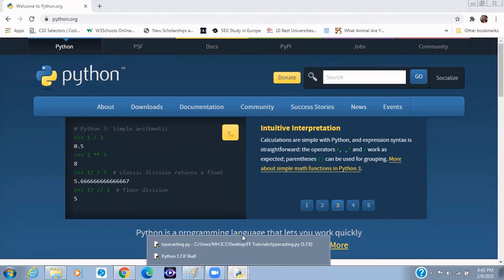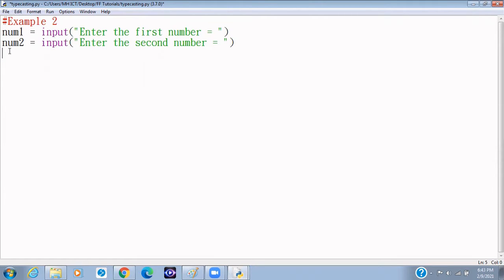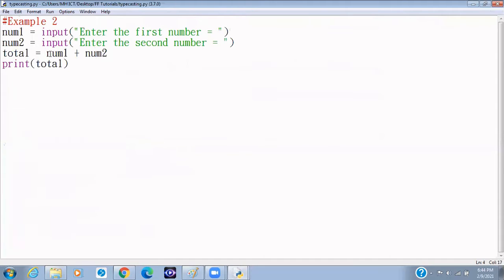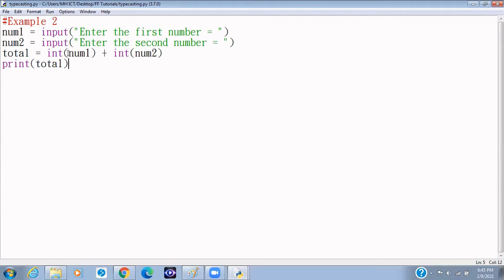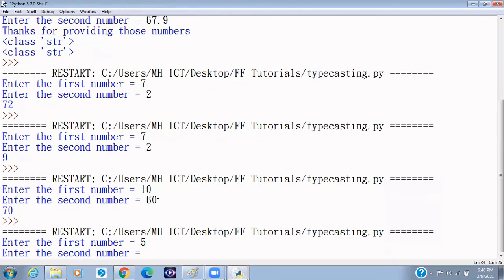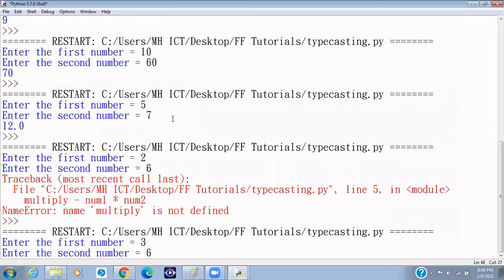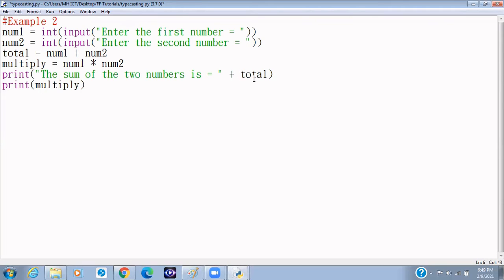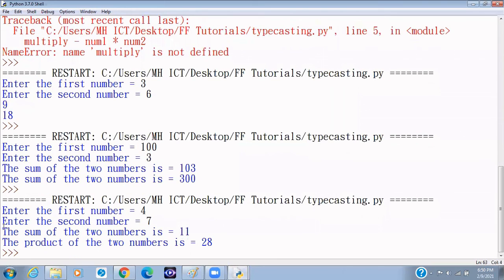Python Tutorial for Beginners: How to Use Typecasting in Python(Pt 3)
In this video, we will be learning how to create a simple calculator. The user would be able to input their values and then perform arithmetical operations in Python.